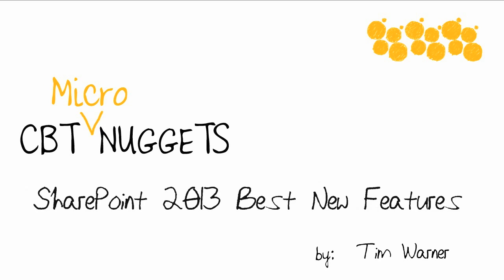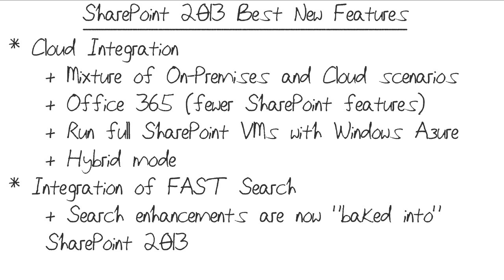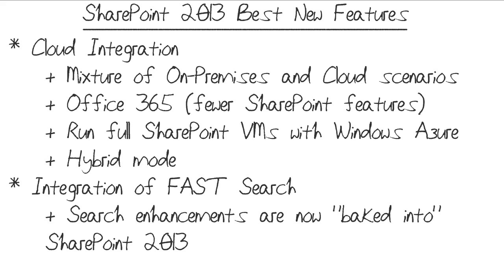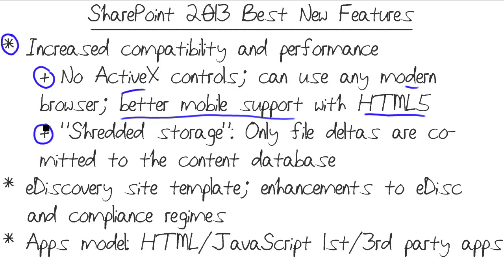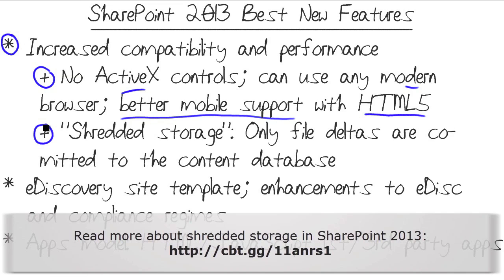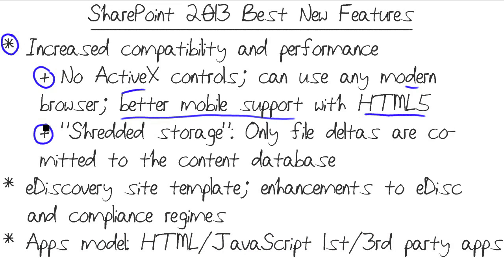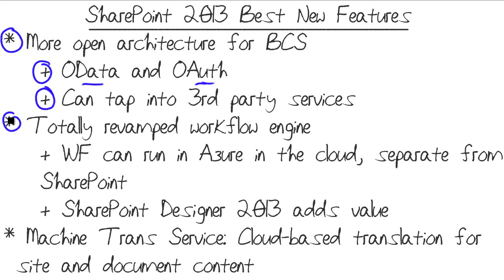MicroNugget: What are SharePoint 2013's Best New Features?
In this video, Tim Warner covers several of the best new features available in Microsoft SharePoint 2013. He’ll discuss some of the overall themes you see, such as cloud integration and the inclusion of FAST Search, with enhancements that are baked into SharePoint 2013 at the outset.

Microsoft has revitalized and revamped its SharePoint server product. The number of new features in SharePoint 2013 vastly outweighs the new features that were introduced in SharePoint 2010, both in quantity and quality.

One of the biggest themes you’ll see is increased cloud integration, followed by an increased openness to third-party and open architectures. This facilitates an easy-to-use mixture of On-Premise and Cloud capabilities that makes it easy to customize SharePoint for your unique needs. You can choose to run the full SharePoint package with Windows Azure, or you can leverage a hybrid model.

In addition to the overall themes, Tim dives into multiple specific features that make this version the best SharePoint yet.